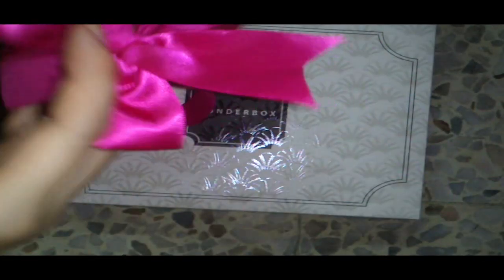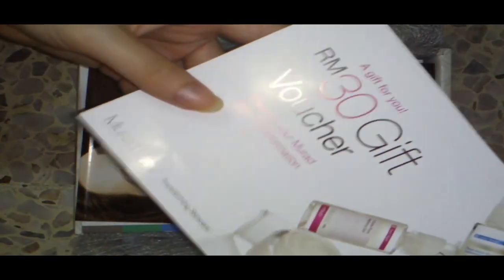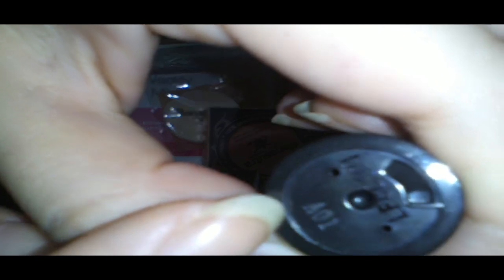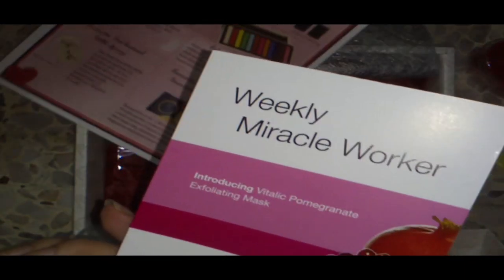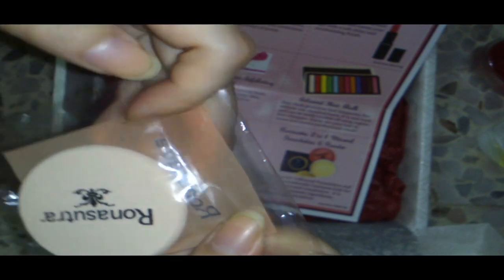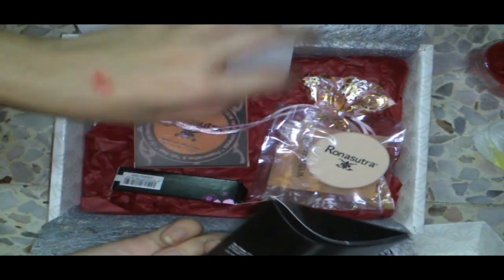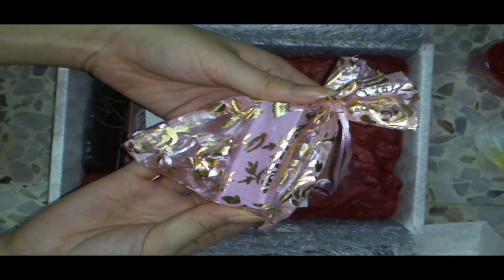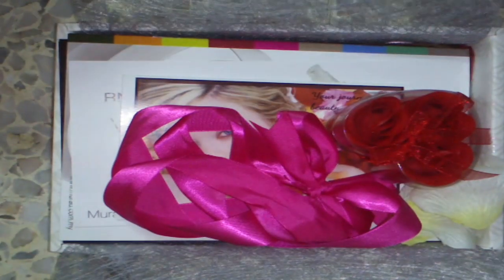Review | WonderBox Valentine Lucky Draw Unbox (Brithday Gift too)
Thank you WonderBox once again. Thank you for doing this Lucky Draw and Thanks for choosing me. Feb 19 is my day, my birthday. This box arrive on time on my birthday so it is double happiness.

I'll do another review on my blog and another blog review after using the product.

TUDING ‪: summersum19